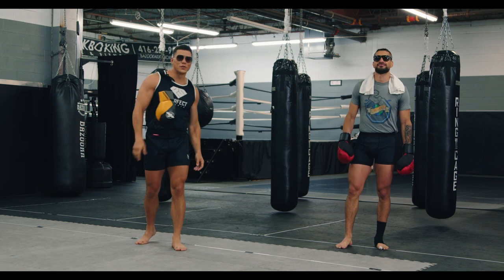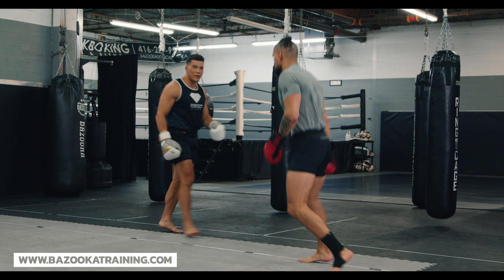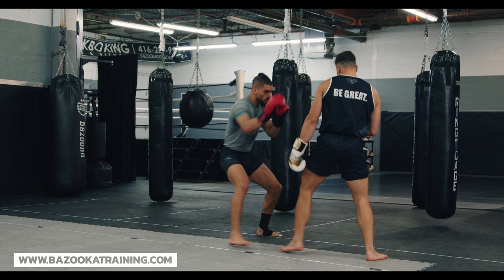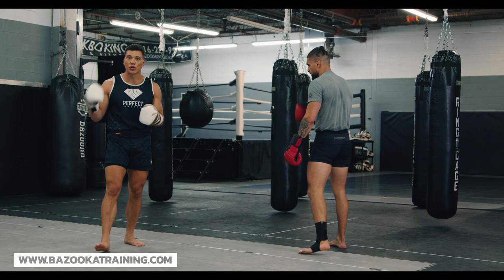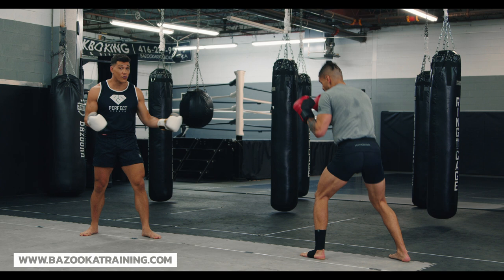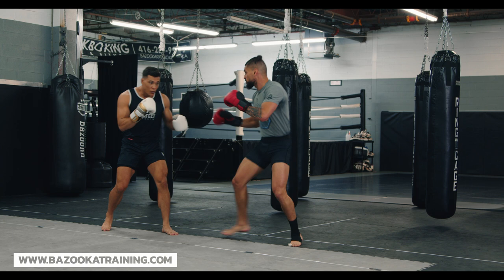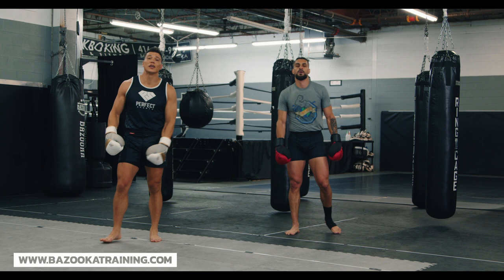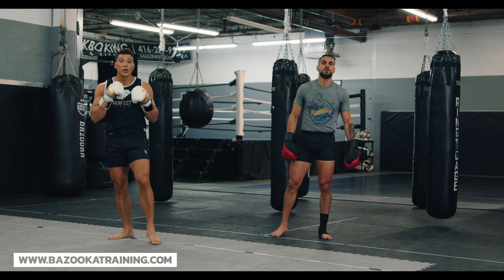ADD THESE TIPS FOR A MORE EXCITING & COOLER FIGHTING STYLE | BAZOOKATRAINING.COM